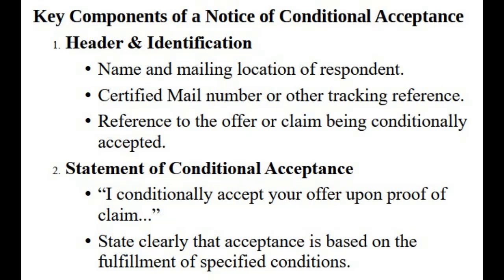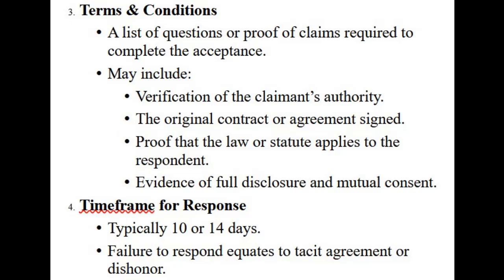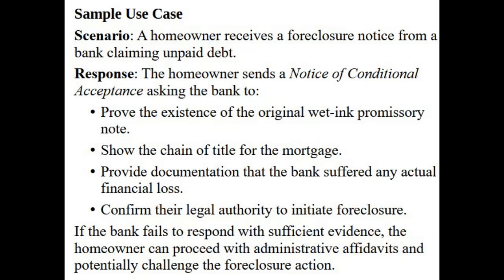Notice of Conditional Acceptance: A Powerful Remedy for Legal and Commercial Disputes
This detailed report explains the concept, structure, and lawful application of a Notice of Conditional Acceptance (NOCA)—a tool used to protect one’s rights, demand accountability, and challenge legal or commercial claims. Rooted in UCC and contract law, the NOCA allows individuals to conditionally agree to offers or demands while shifting the burden of proof to the other party. The report outlines its components, best practices, risks, and follow-up actions, offering clarity for those seeking private administrative remedy.

TOP SECRET LETTERS AND FORMS